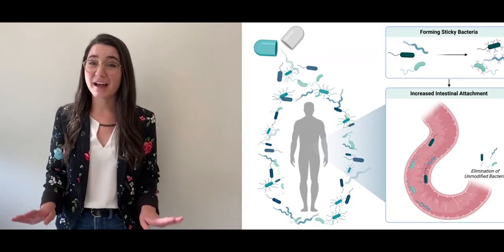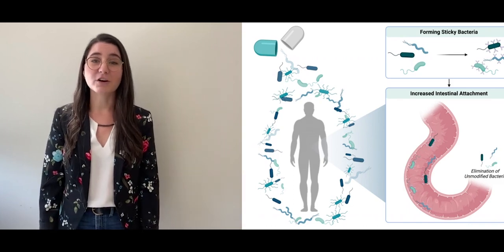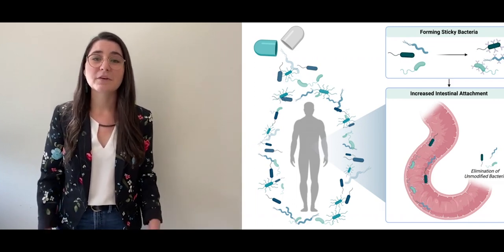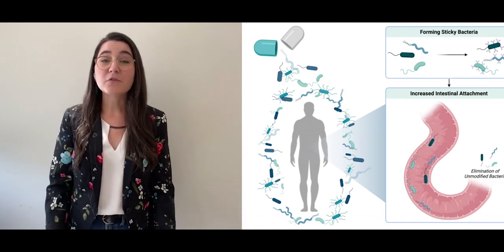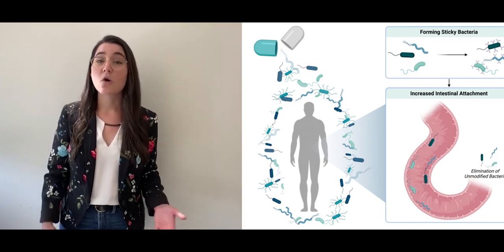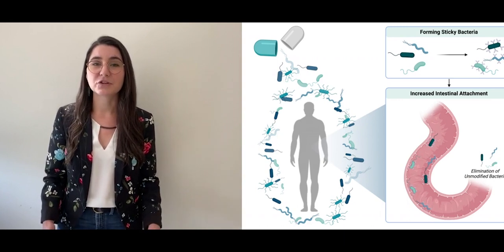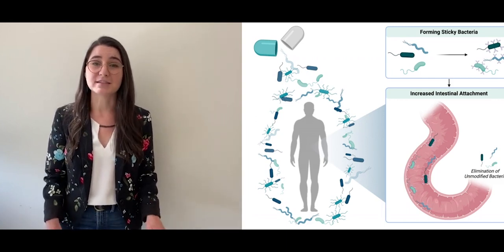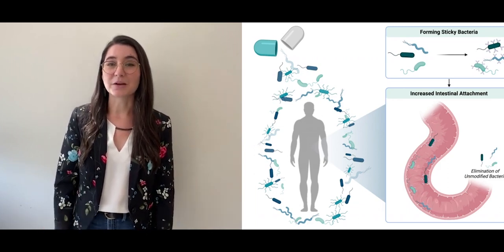Three Minute Thesis: Ava Vargason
Ava Vargason, a Ph.D. candidate in the Eshelman School of Pharmacy in its Division of Pharmacoengineering and Molecular Pharmaceutics, received first place during The Graduate School's Professional Development Three Minute Thesis initiative. Her presentation is titled "Helping Friendly Bacteria Sticking in the Gut."